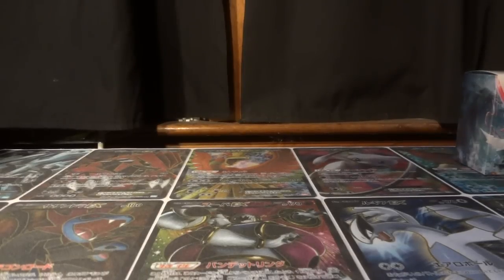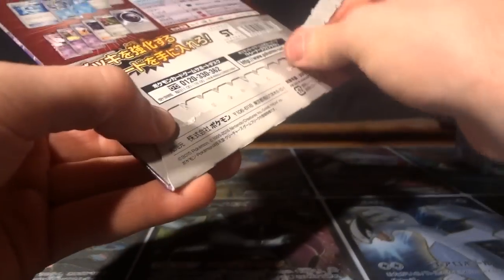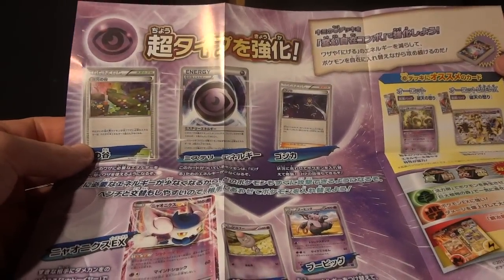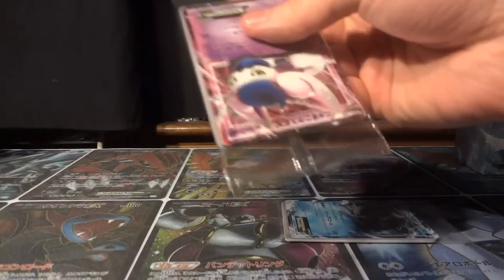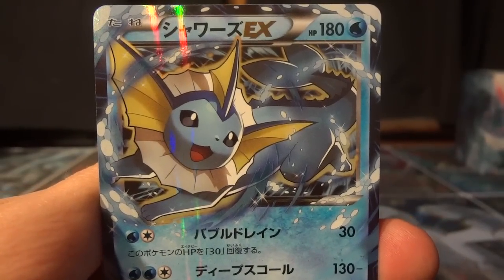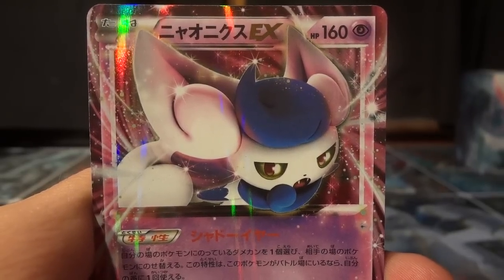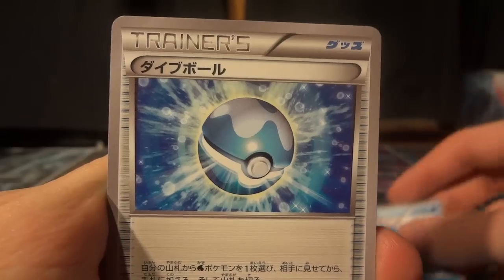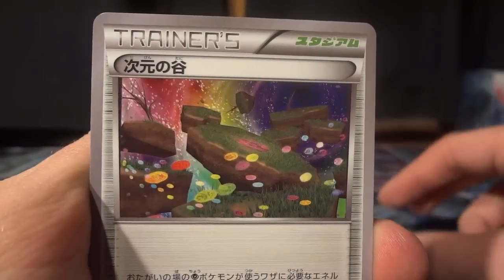Vaporeon EX / Meowstic EX Pack Opening!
Welcome to the second of three Eeveelution EX packs that were just released in Japan!